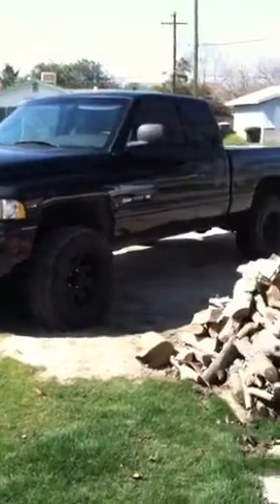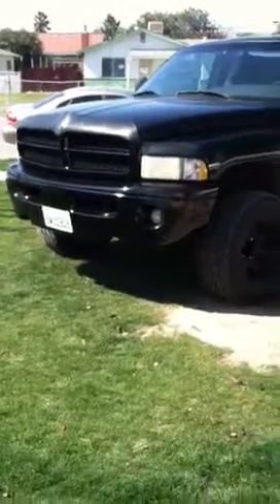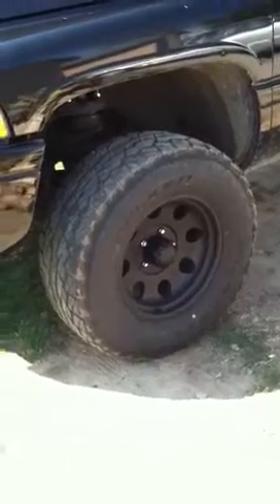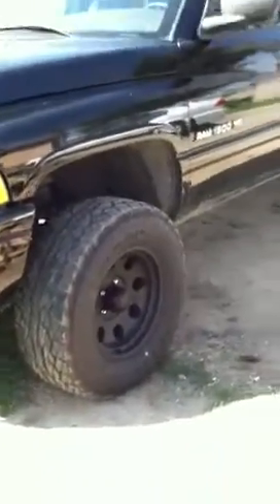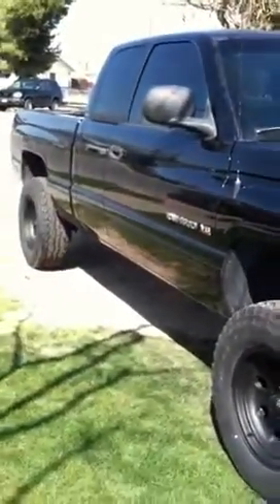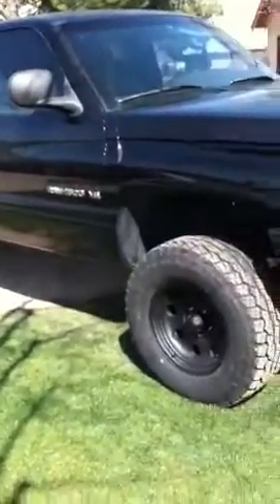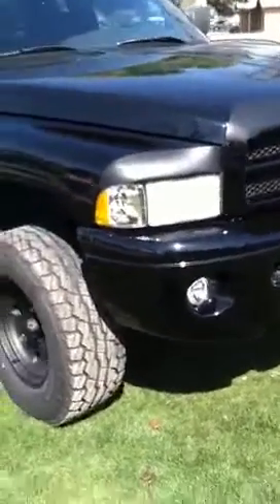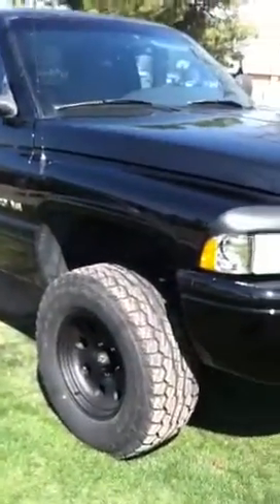01 dodge ram 1500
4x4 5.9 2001